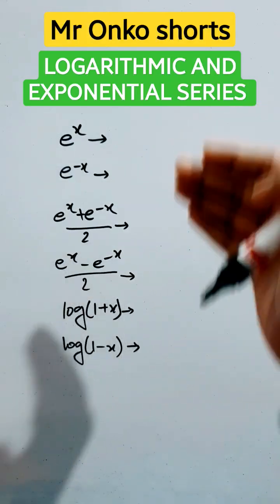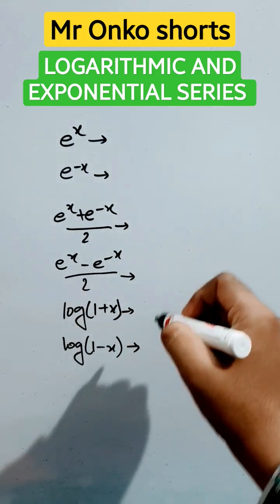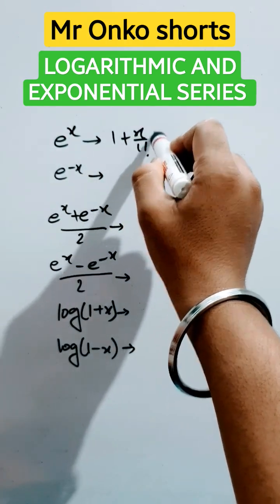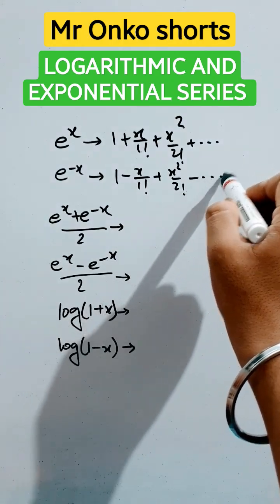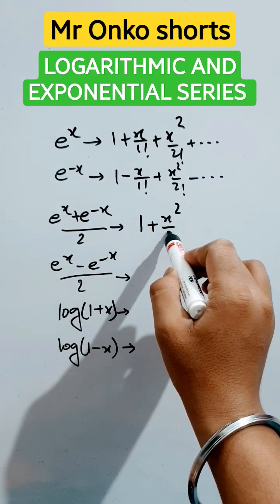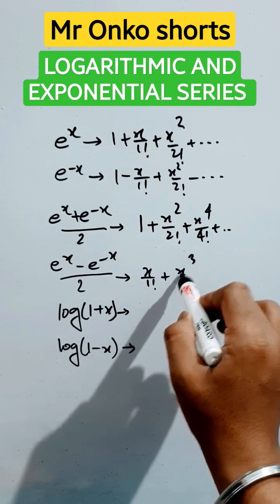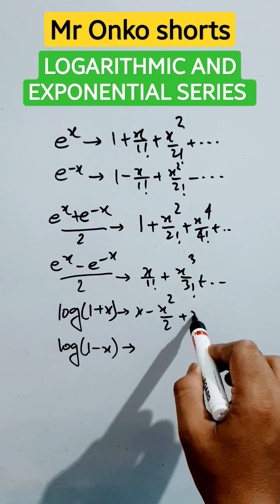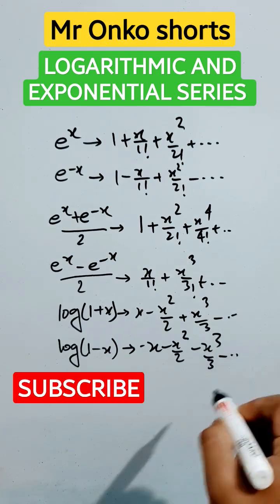Logarithmic series short tricks| Exponential series formulas🔥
Logarithmic series short tricks| Exponential series formulas🔥 infiniteseries maths @MrOnkoshorts here I have mentioned the formulas of infinite series such as exponential and Logarithmic series 🔥🔥 | some special series jee mains| Infinite series tricks&tips